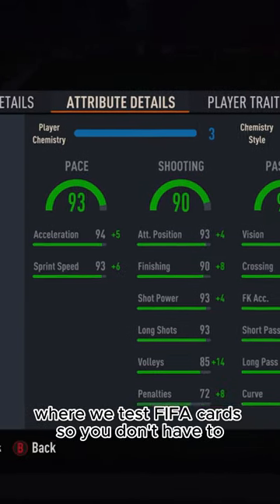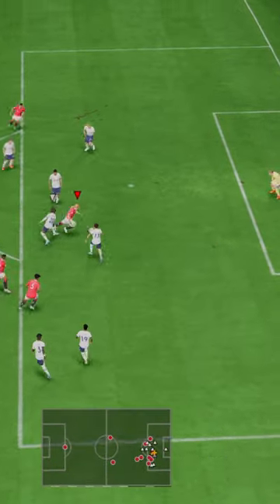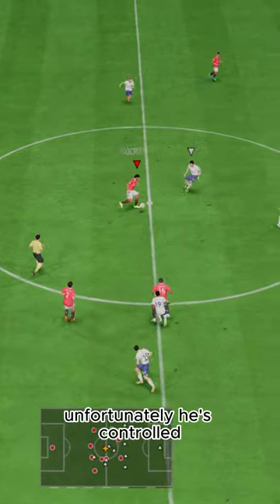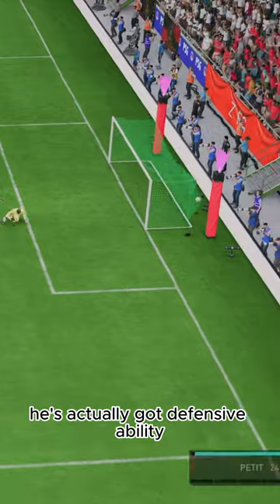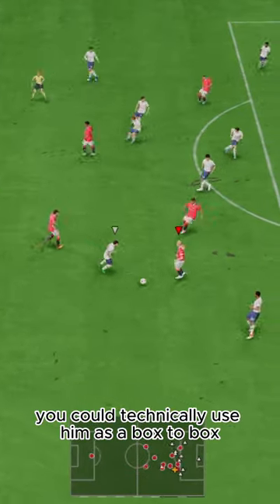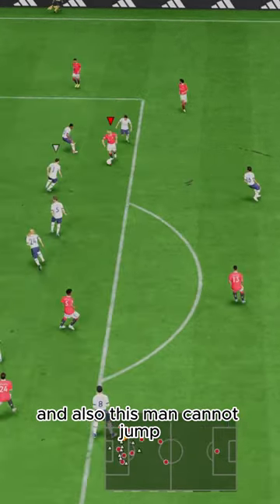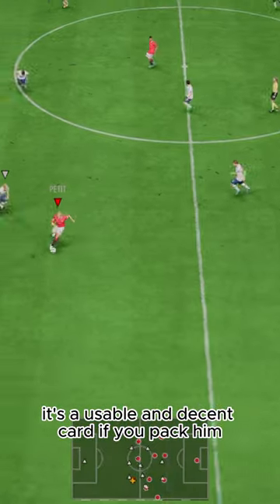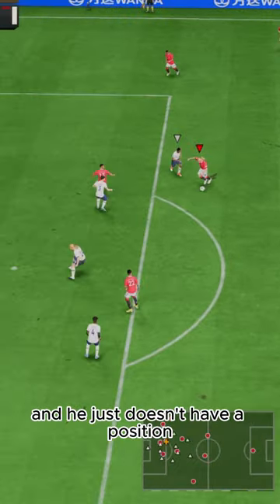Baller or BUST?! Shapeshifter Icon Petit Player Review!